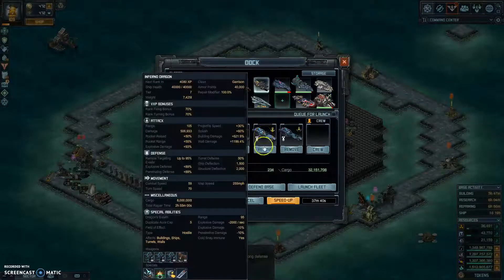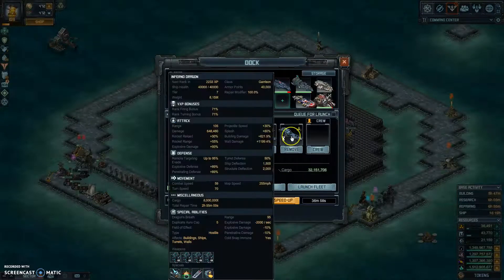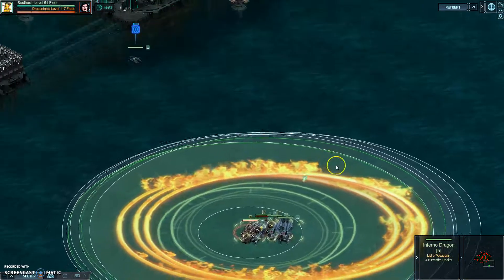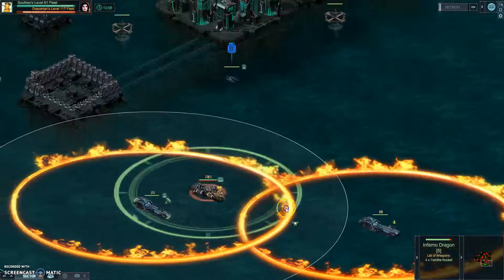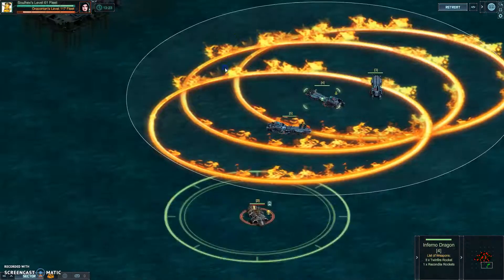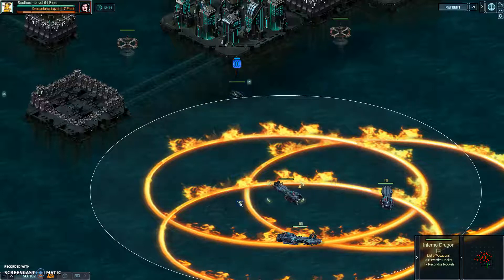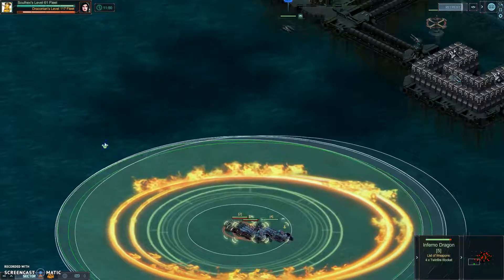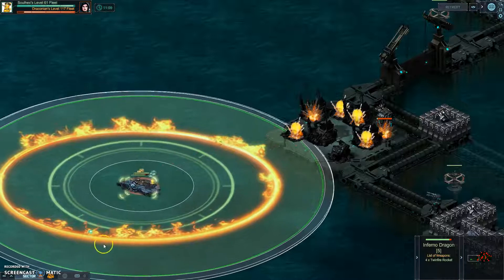117 test destroyer/mastodon testing